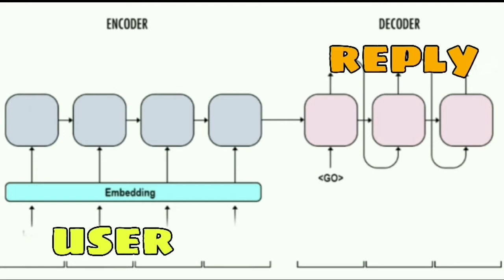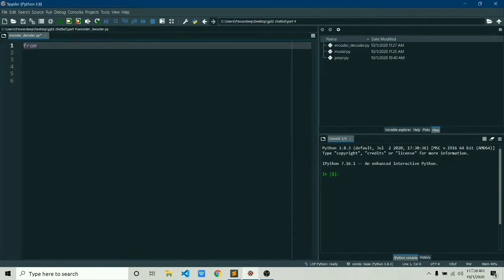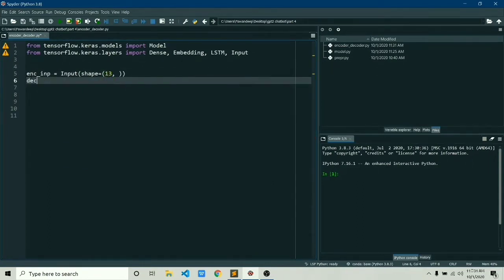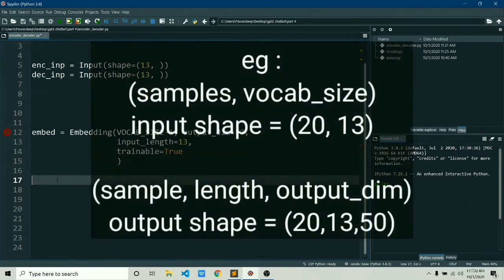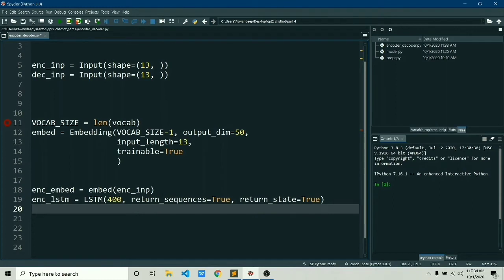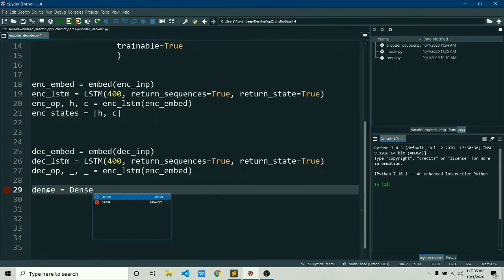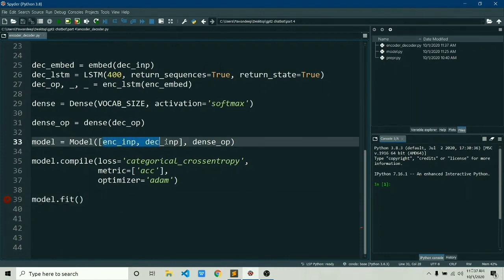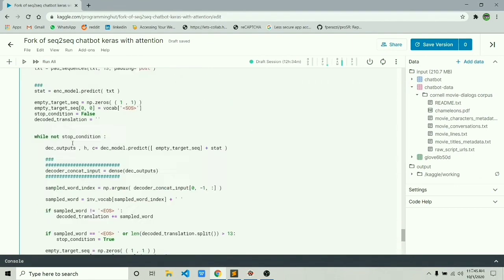Chatbot using python machine learning part 4 Building Model 1